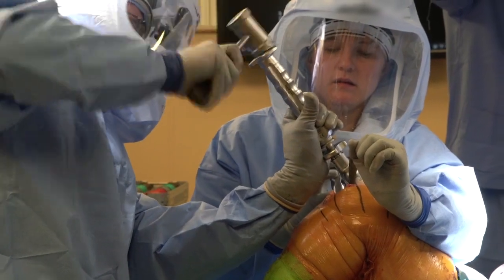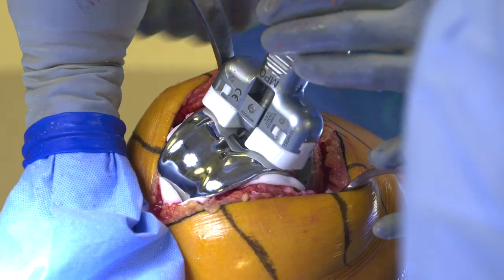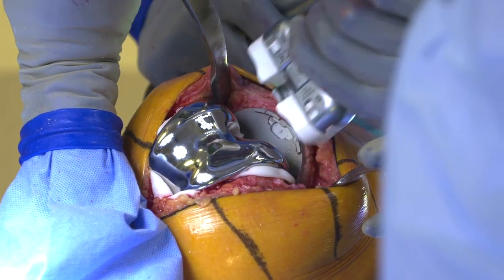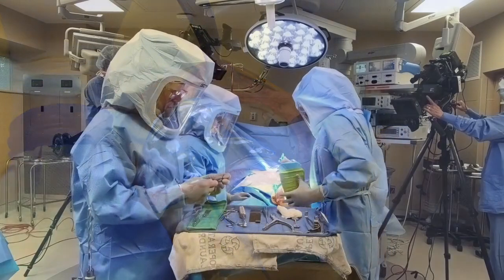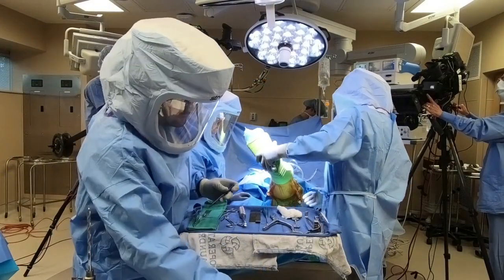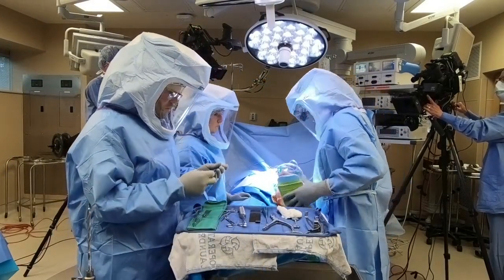Evolution® Medial-Pivot Knee's Learning Curve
Surgeons utilizing the Evolution Medial-Pivot Knee give their insight on the learning curve of the using the Evolution Medial-Pivot Knee.